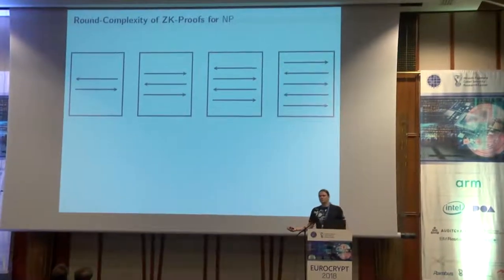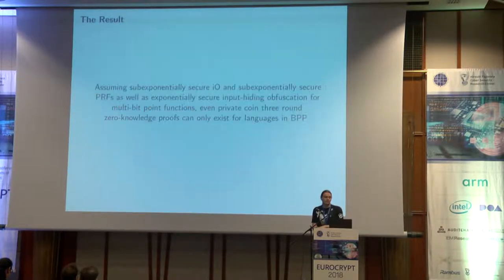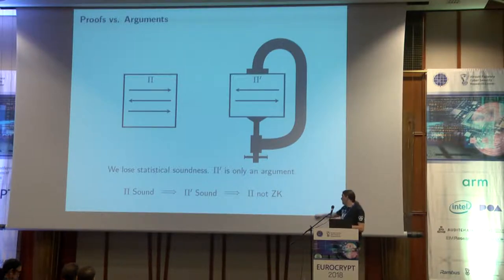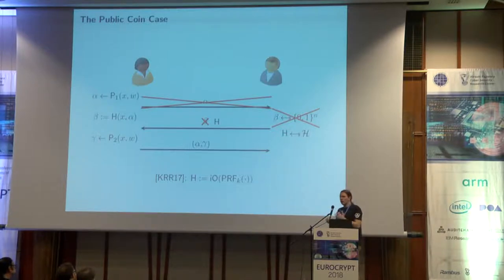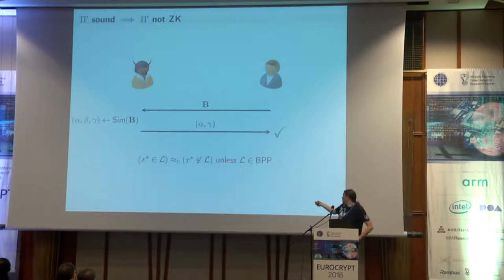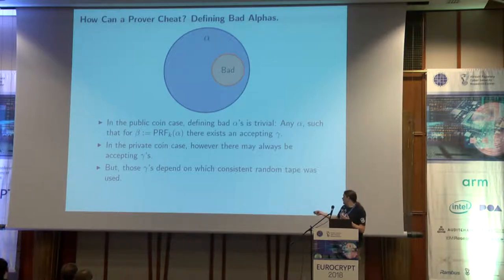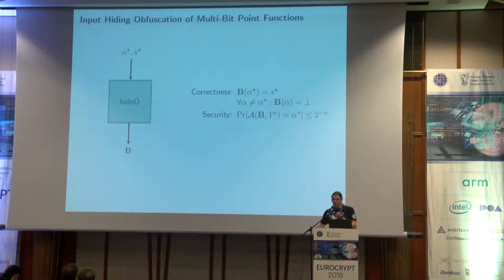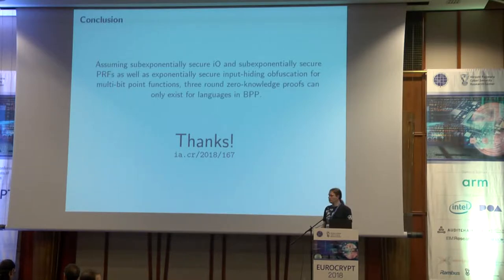On the Existence of Three Round Zero-Knowledge Proofs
Paper by Nils Fleischhacker and Vipul Goyal and Abhishek Jain presented at Eurocrypt 2018.